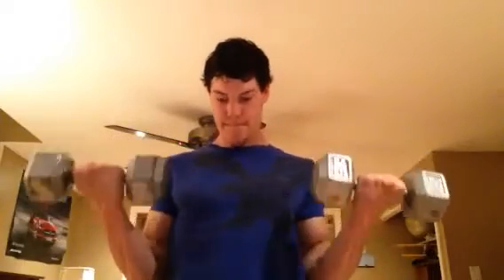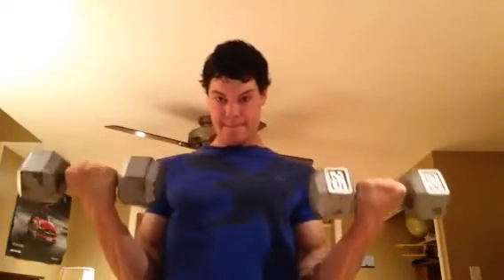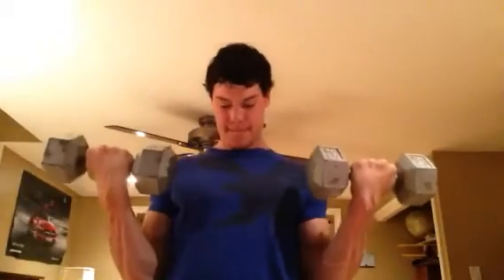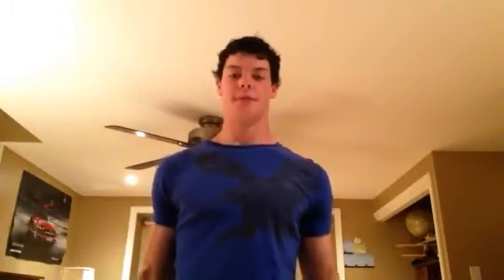3 TIPS FOR CRAZY VASCULARITY AND MEASURING MY ARMS